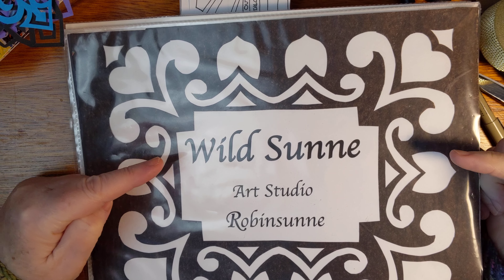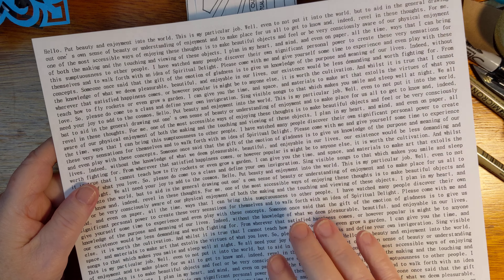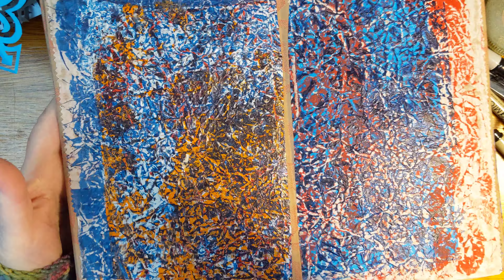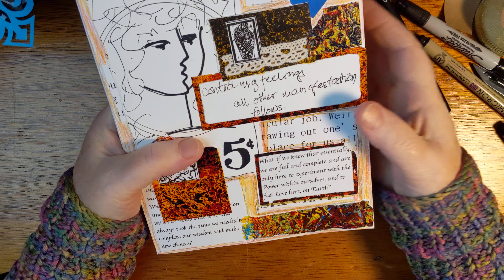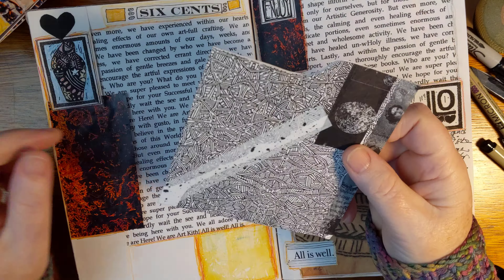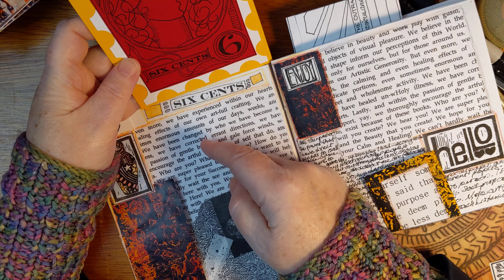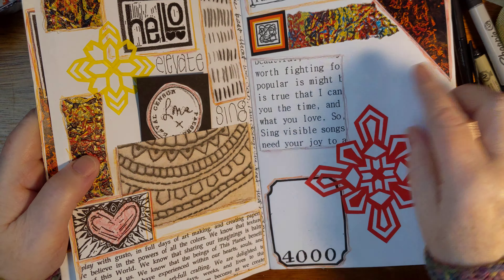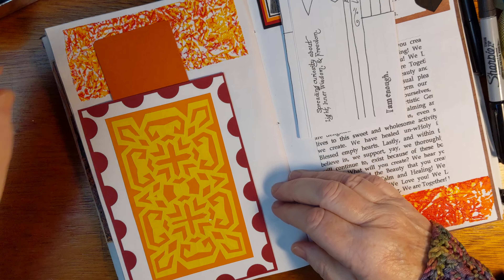Pretty, Junky Bits Journal Flip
A messy desk collection of pretty little bits gathered into a journal.

Love,
Robinsunne